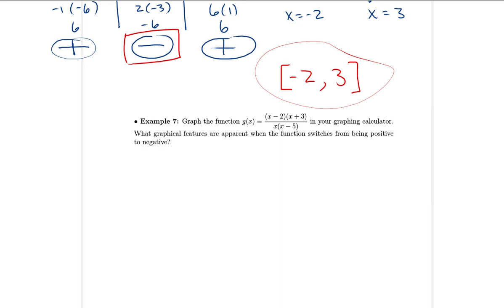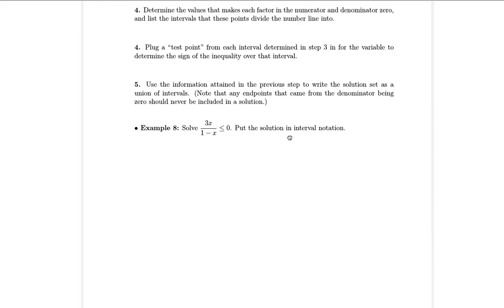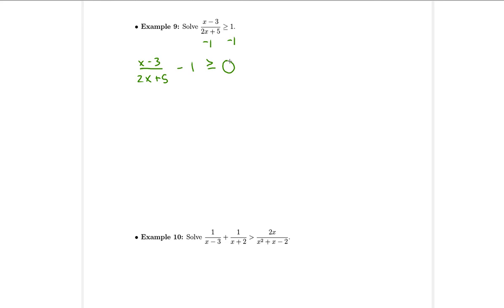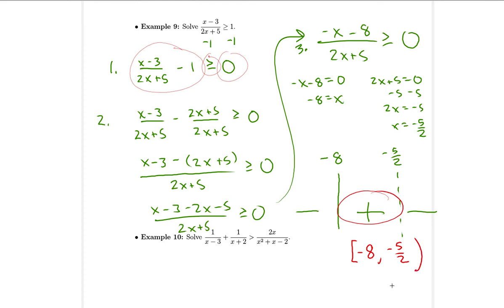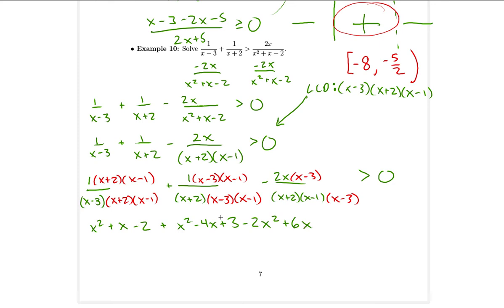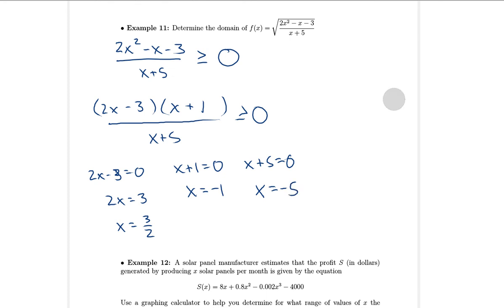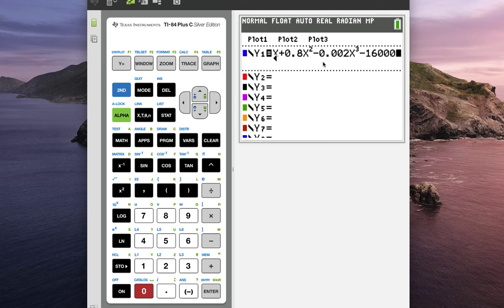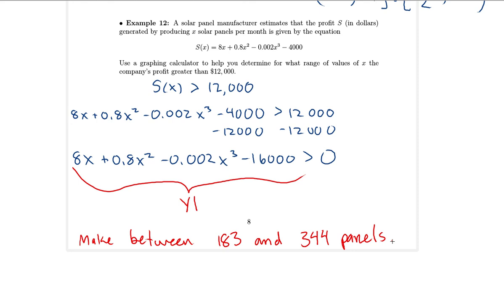Standard 17 Class Notes Video 3